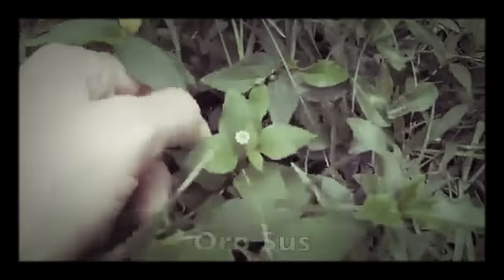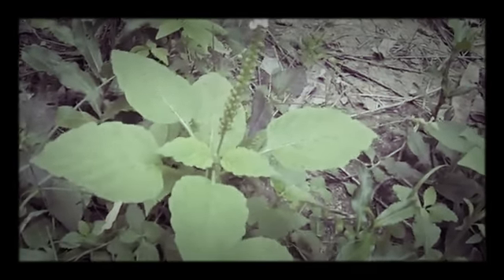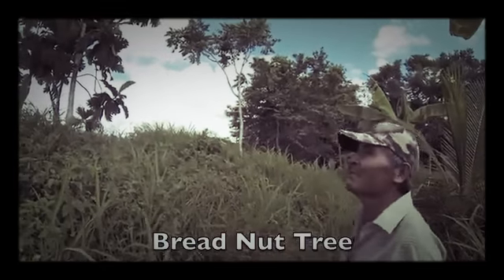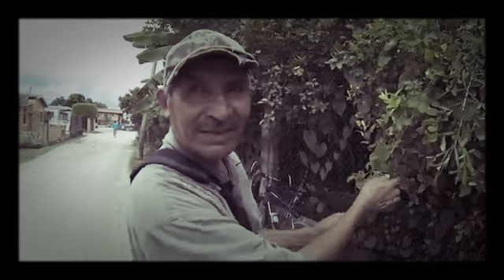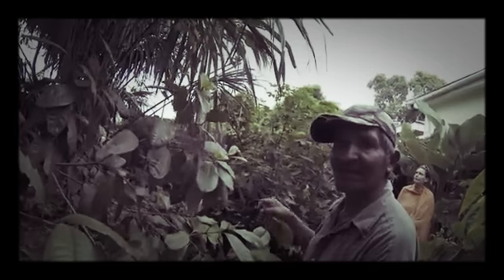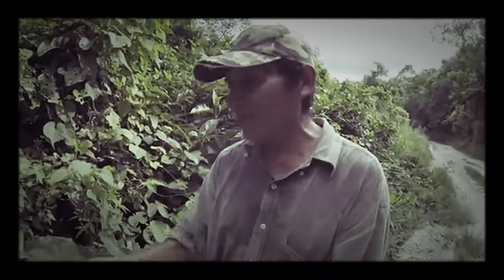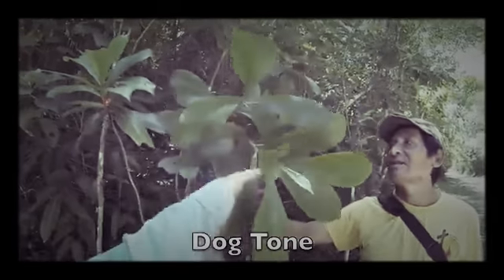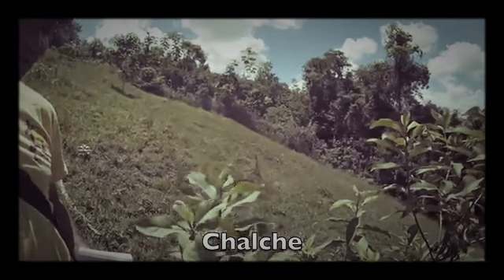Hierbas medicinales naturales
Narciso Torres nos explica un poco de las plantas medicinales naturales